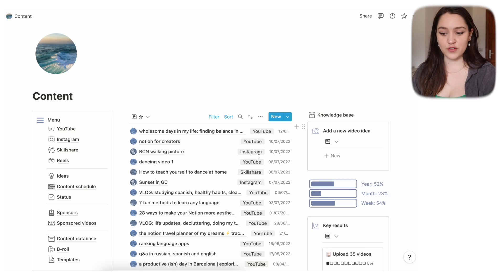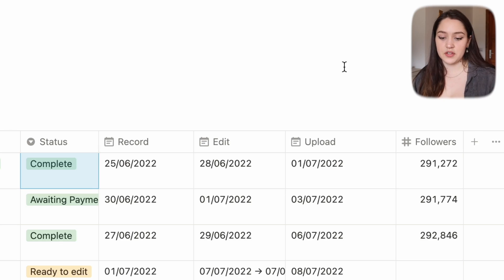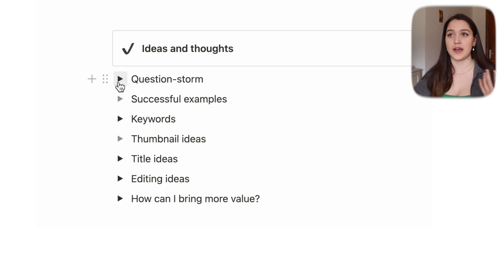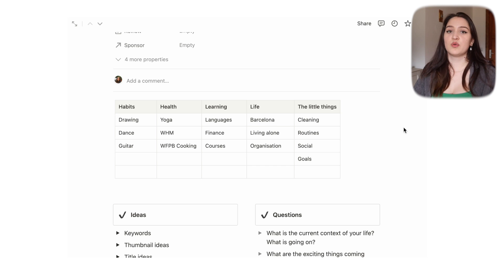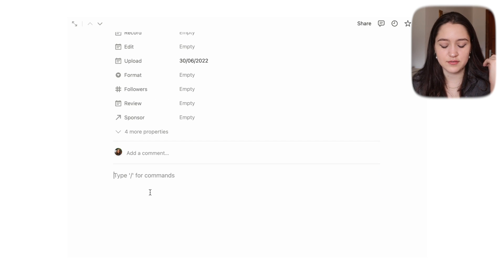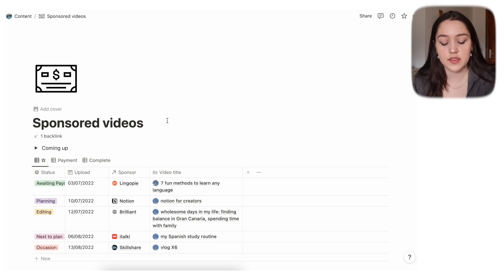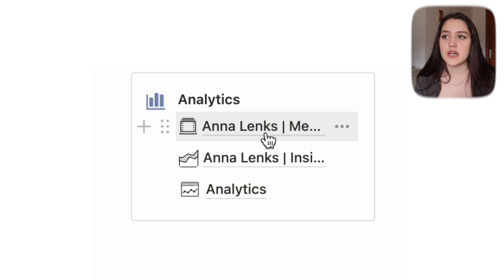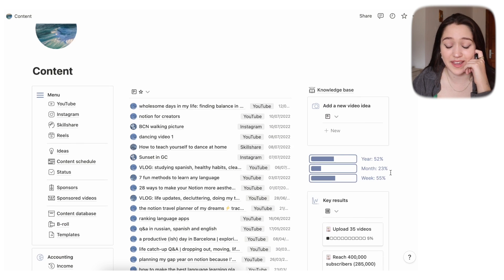Notion for Content Creators | My Workflow